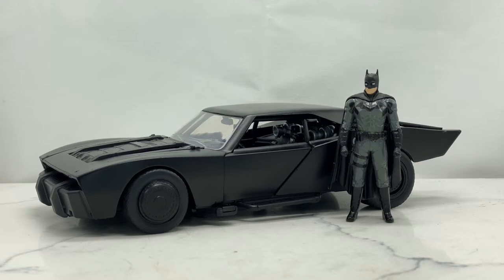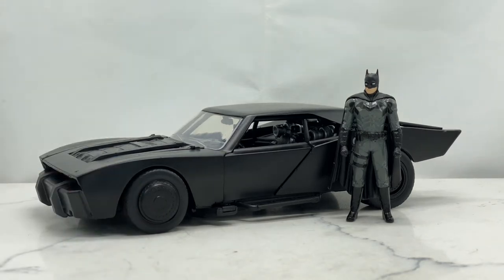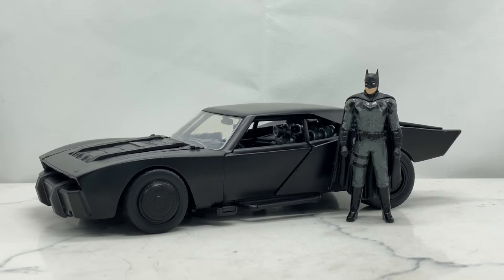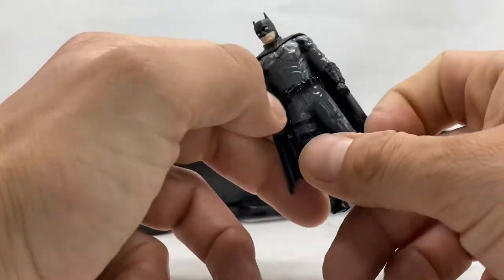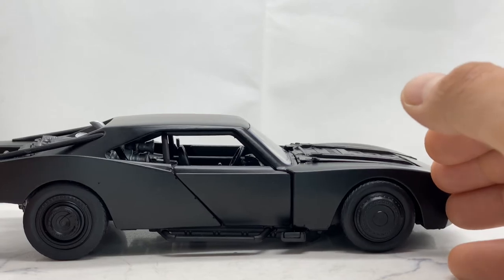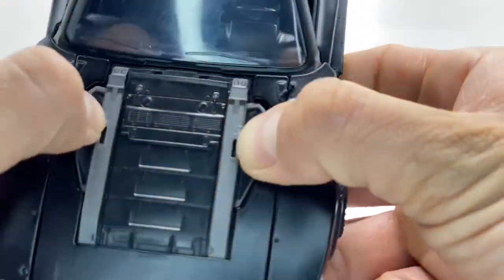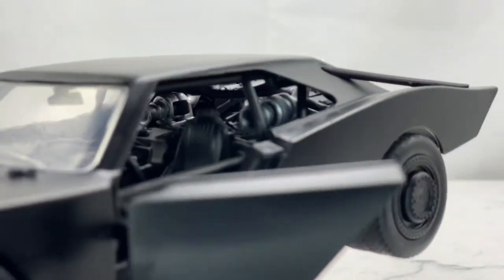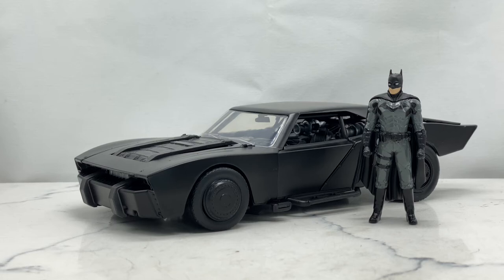Jada Toys The Batman Batmobile 1:18 Scale Die Cast Car Review & Toy Photography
Review and toy photography of the brand new Jada Toys Hollywood Riders The Batman Batmobile